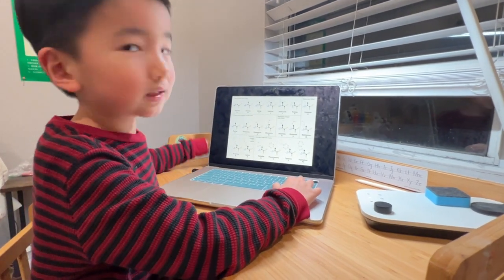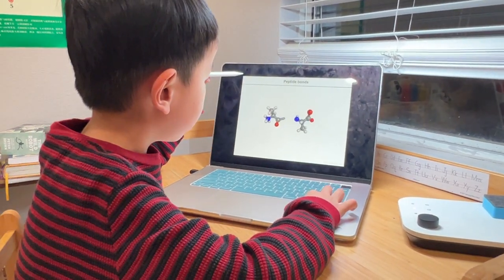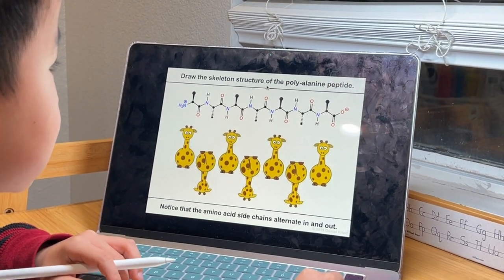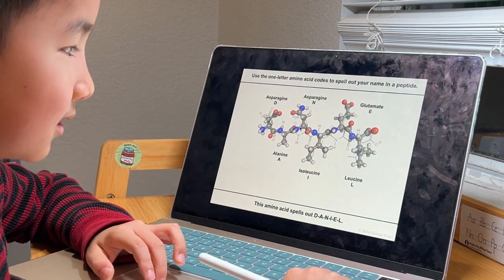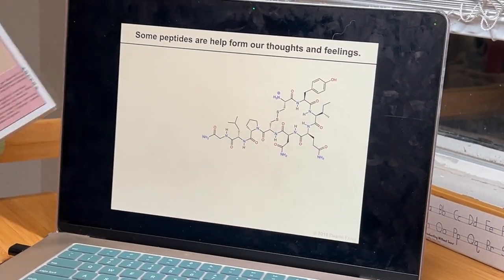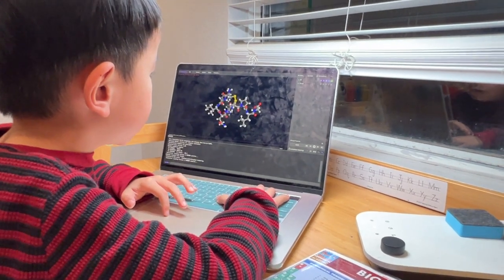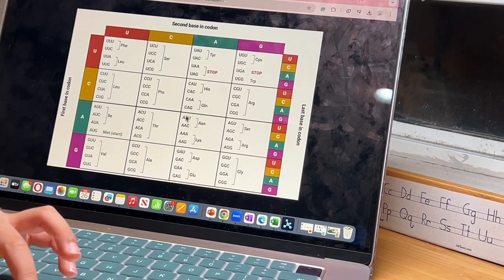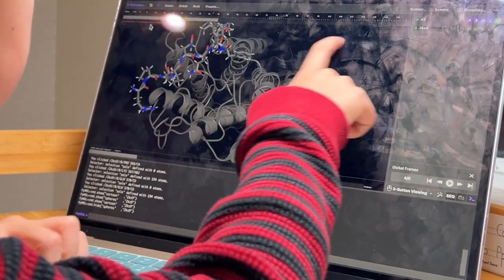Episode 7 kids teach kids biochemistry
In this episode, we will learn about peptides